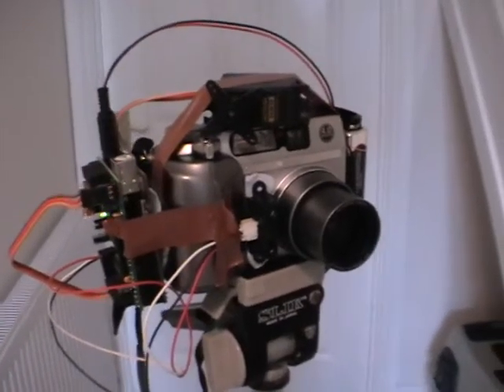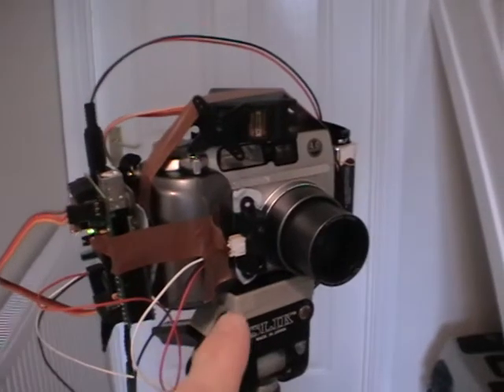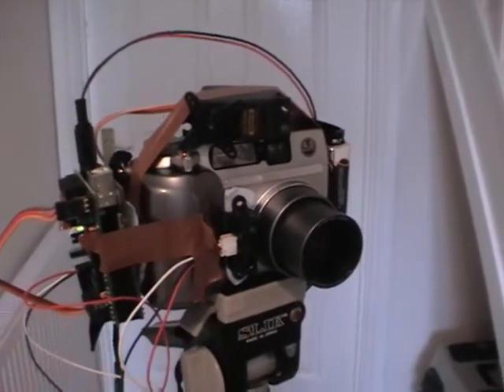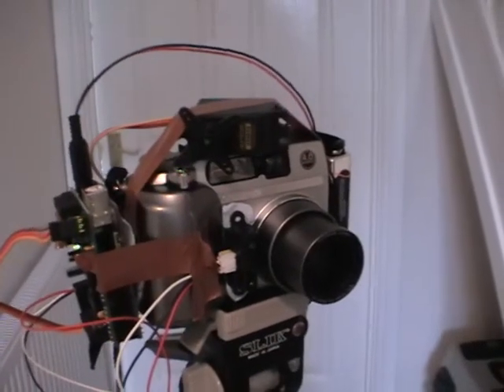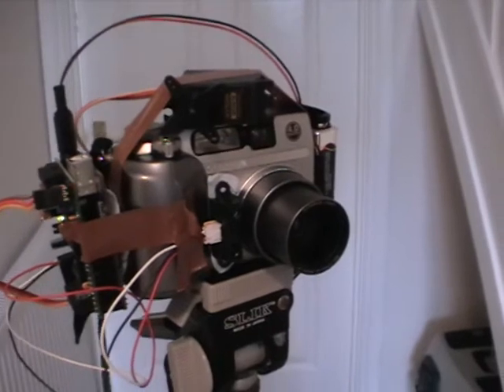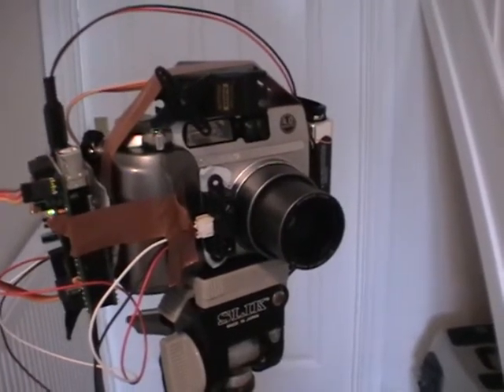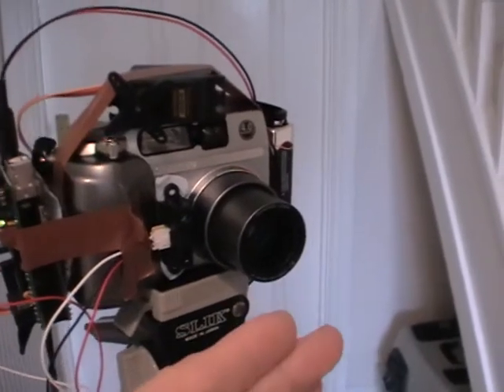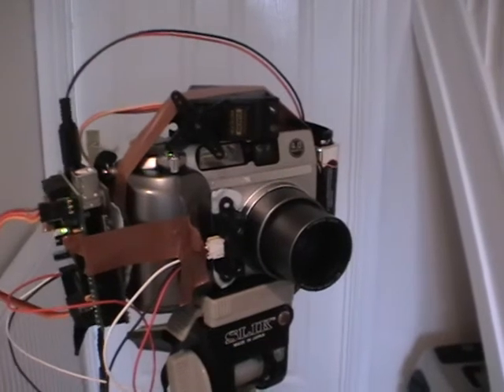Infrared Object Detecting Camera for Close-up Pictures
Arduino Project - Uses infrared distance measuring sensor to detect when an object is within close range of the camera and then uses a servo to press the button to take the picture. Could be used to take pictures of wildlife at close range without having to attend the camera. for more details.